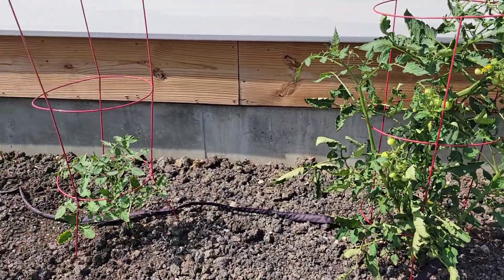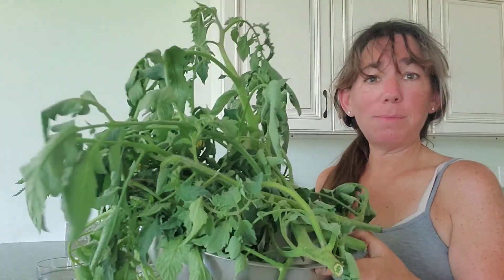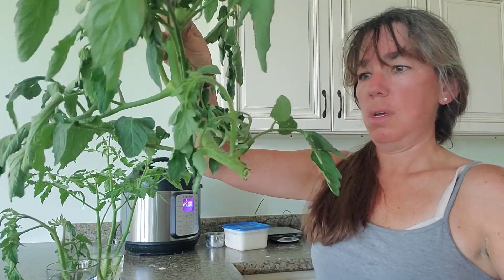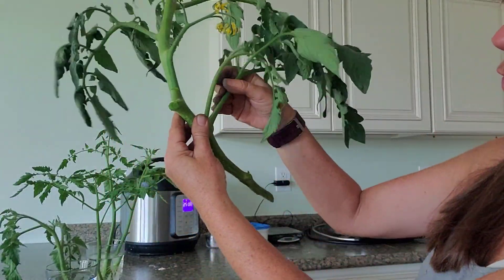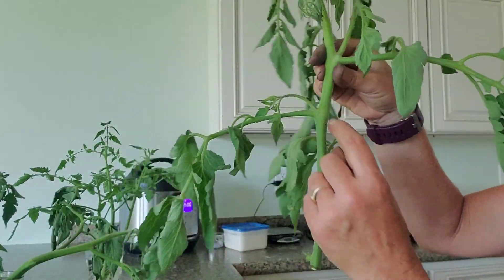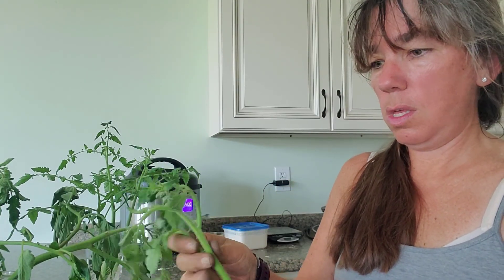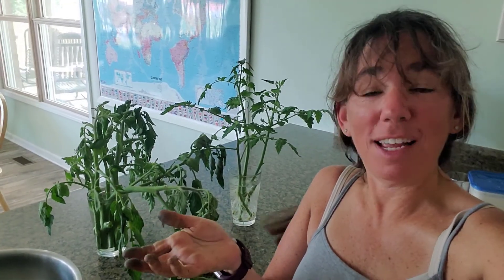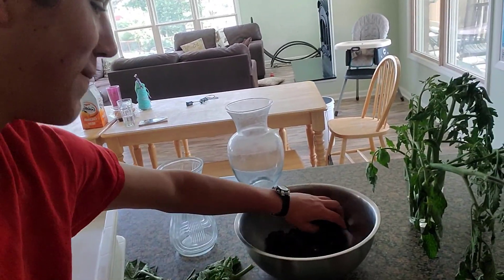Shocking Video Of Tomato Growth!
Did you know that Tomatoes grow roots on the sides of their stalks?